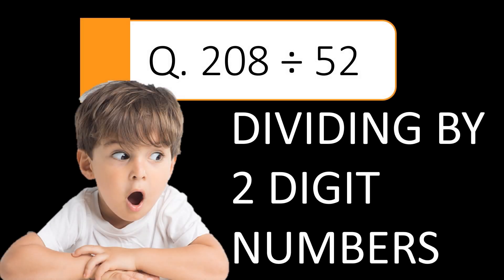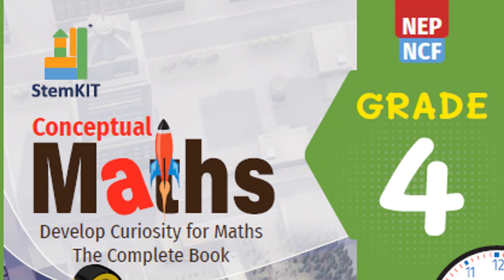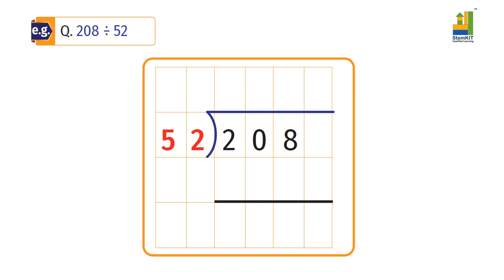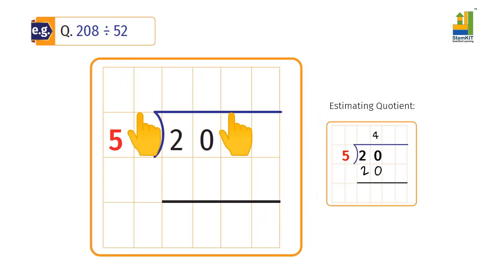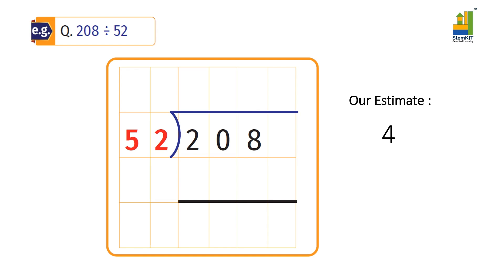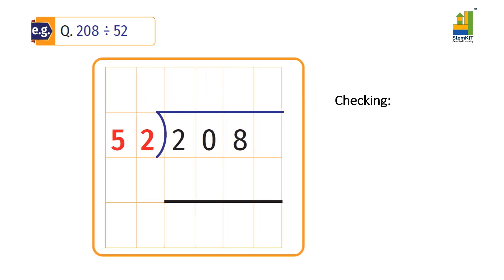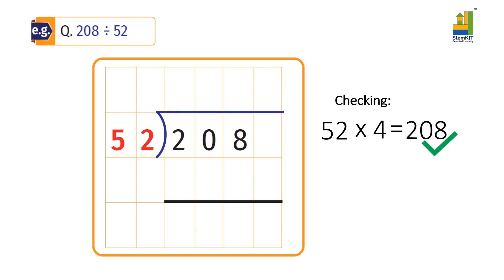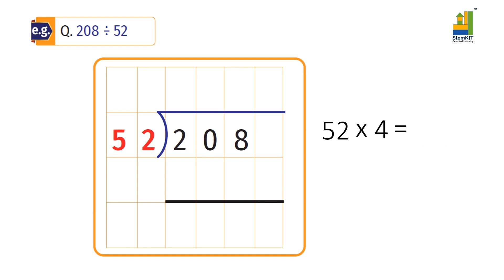Mastering Division: Dividing by 2-Digit Numbers Made Simple!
🔢 Dive into the world of division with ease! Join us for a comprehensive tutorial on "Dividing by 2-Digit Numbers" designed to simplify complex concepts and empower learners of all levels. Whether you're a student seeking to enhance your math skills or a parent looking for educational resources, this video is tailored for you!

📚 In this lesson, we'll guide you through:
1️⃣ Understanding the fundamentals of division with 2-digit divisors.
2️⃣ Step-by-step strategies to tackle division problems with confidence.
3️⃣ Real-world examples and practical exercises for hands-on learning.
4️⃣ Pro tips and shortcuts to streamline your division skills.

🎓 Empower yourself or your child with indispensable mathematical knowledge through dynamic and interactive instruction. Whether it's for homework assistance or self-improvement, this tutorial provides the essential tools for mathematical triumph!

🌟 Let's embark on an exhilarating mathematical journey together! Join us as we demystify division and pave the way to mathematical mastery! 🌟